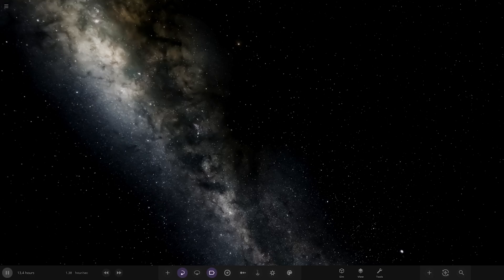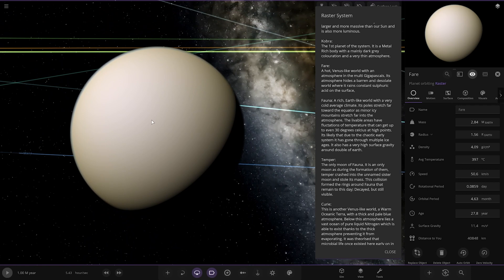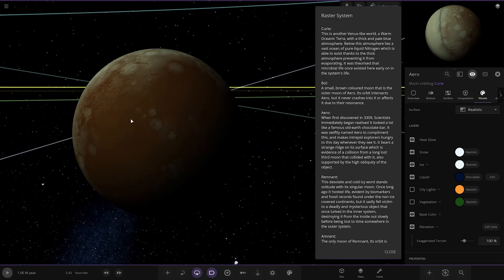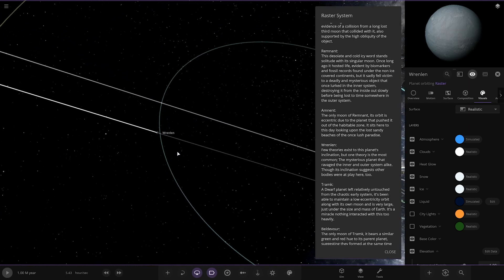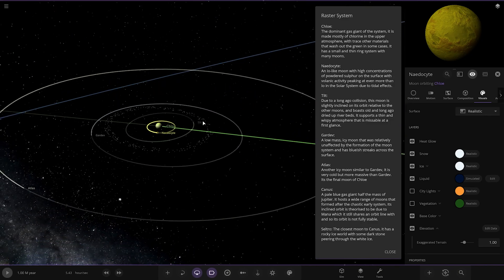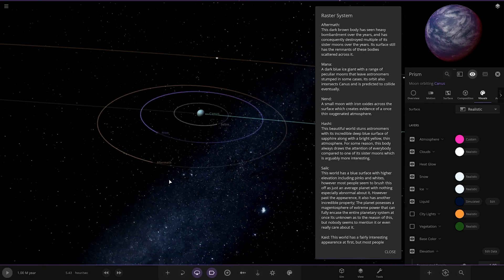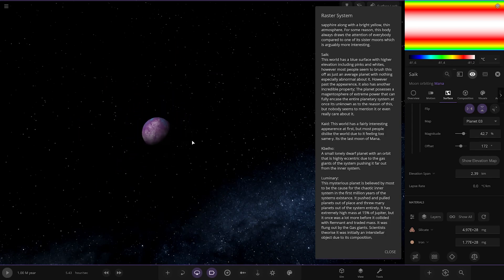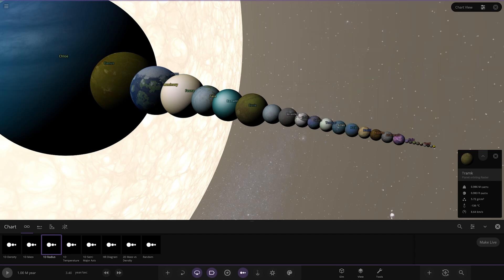1 Million Year Simulation! Checking Out Your Solar Systems #316 Universe Sandbox